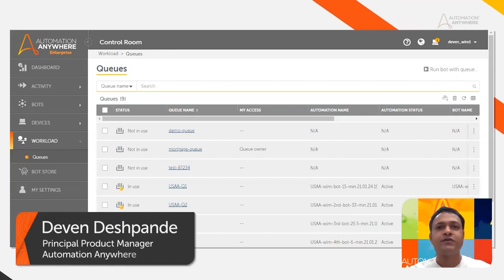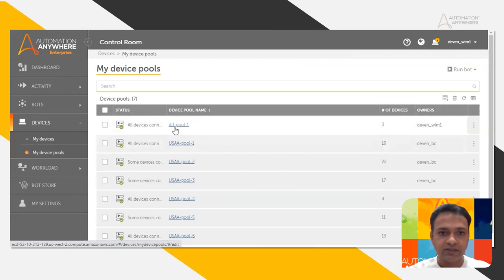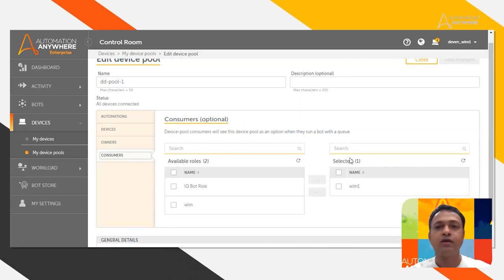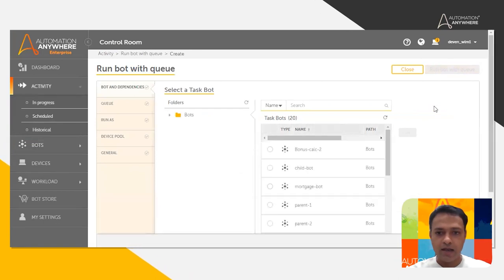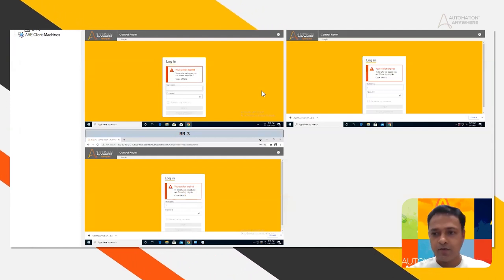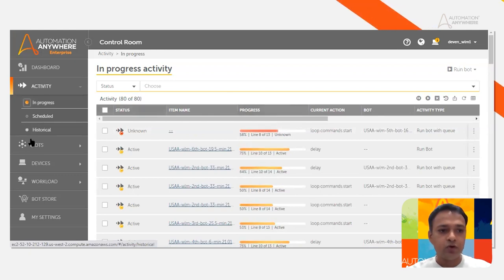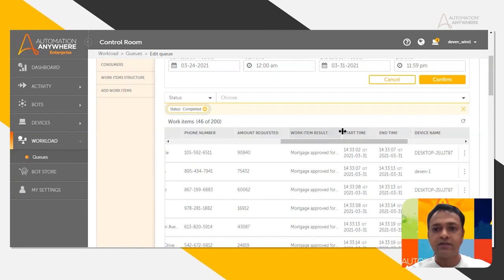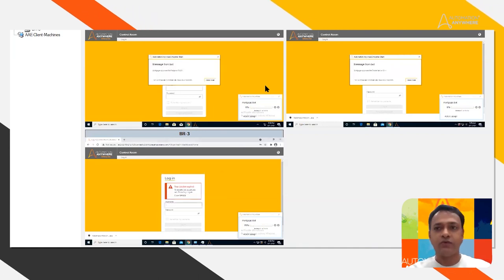Automation Anywhere Workload & Bot Load Management Demo Pt.3 | Device Pools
This video shows creation of device pool and WLM Automation. Device pool ensures that the WLM workload gets evenly distributed across the RPA resources; thus ensuring optimal device utilization and faster SLAs. WLM automation also is a straight-forward process of by running a bot to process the queue onto the device pool.